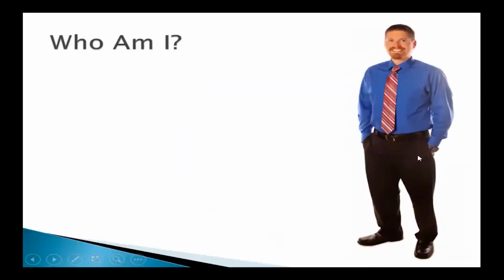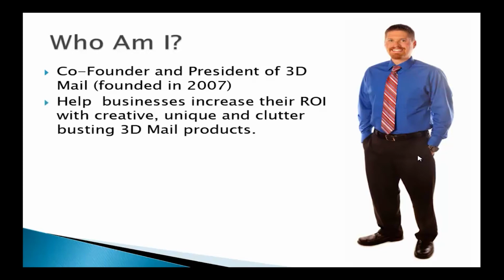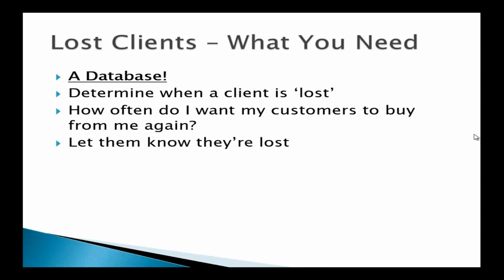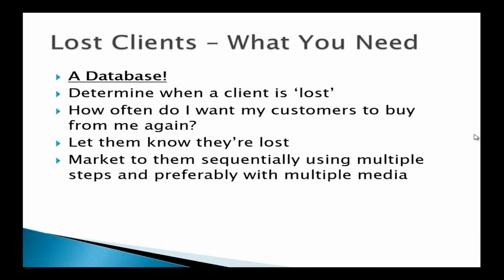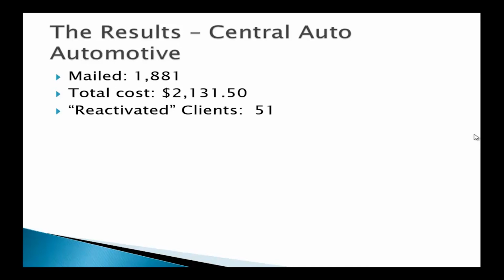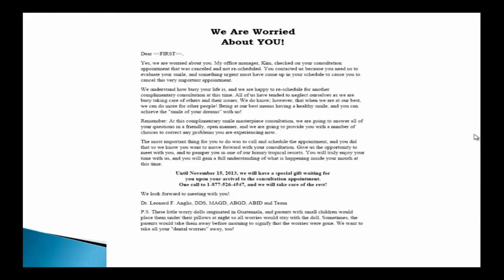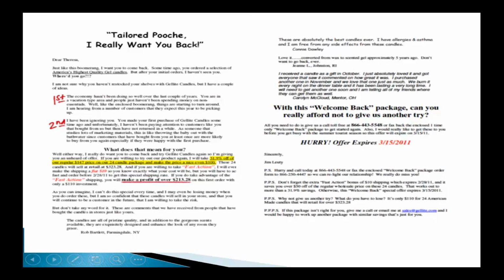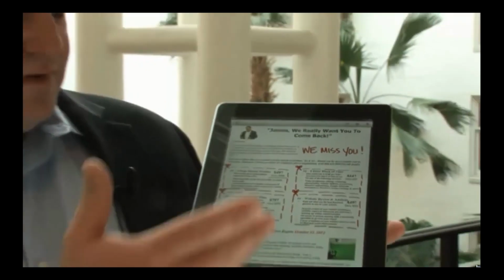How To Get Reactive Lost And Inactive Customers With Direct Mail